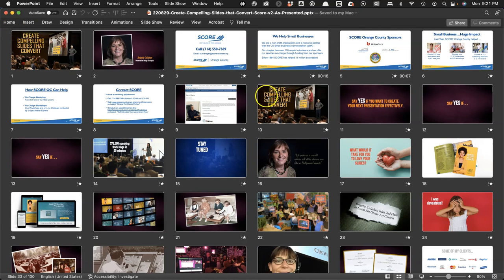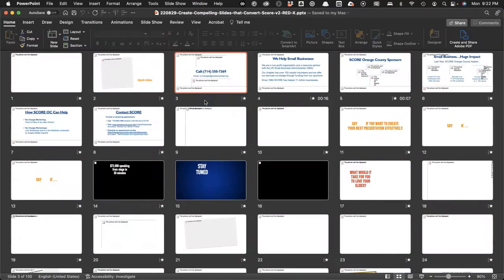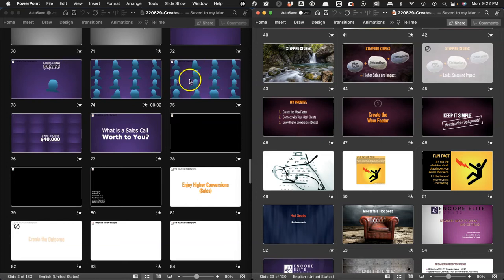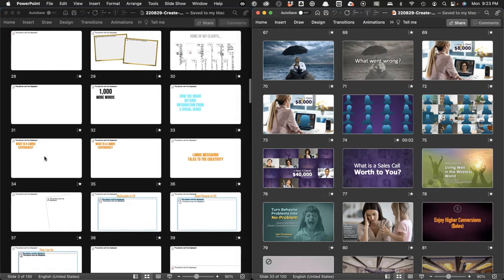Powerpoint RED X Missing Images